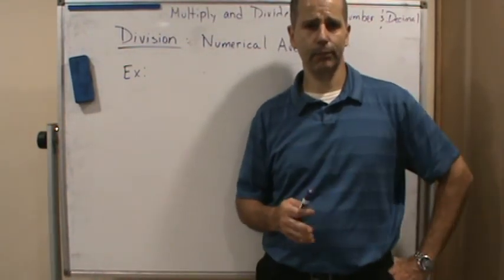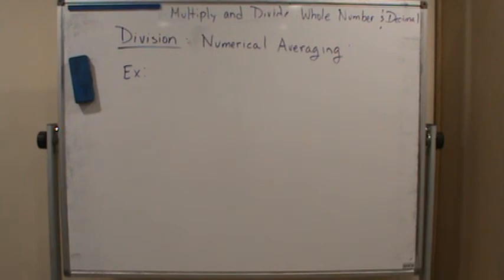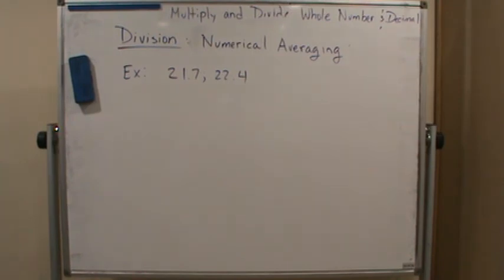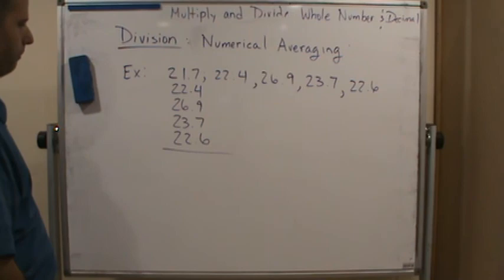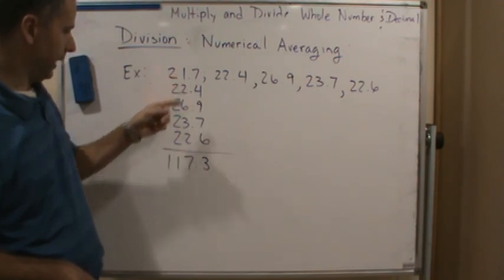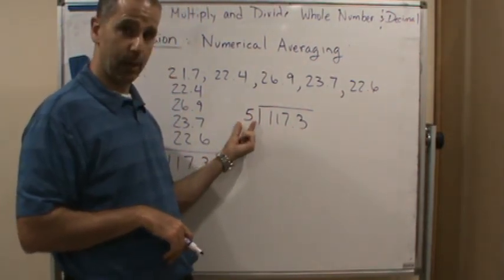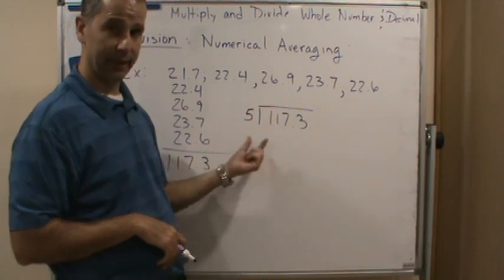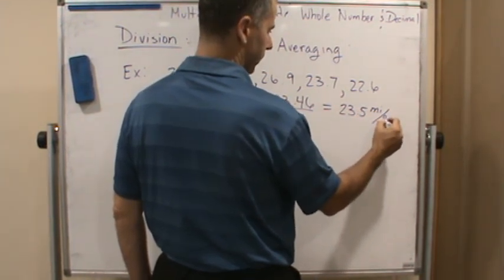Applied Math Sec 1 1 Numerical Averaging Example